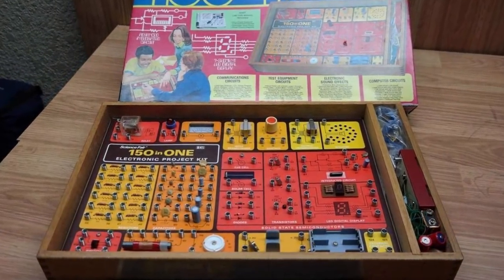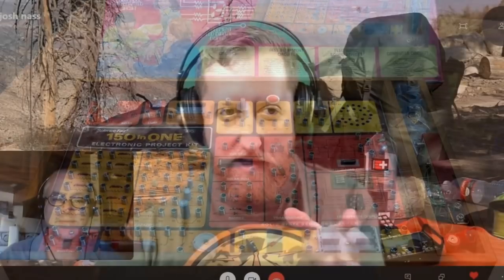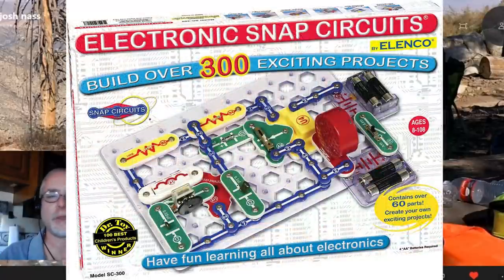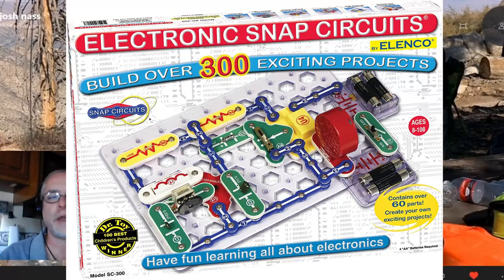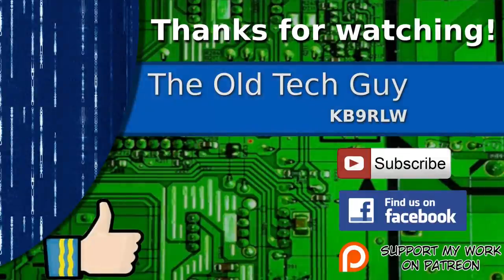Ham Radio - A skype chat with Josh Nass of Ham Radio Crash Course.